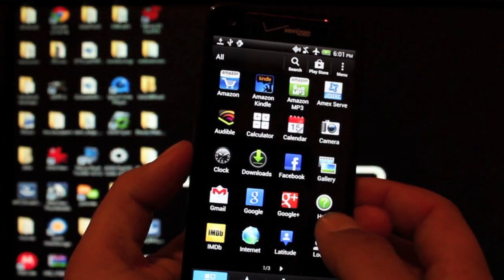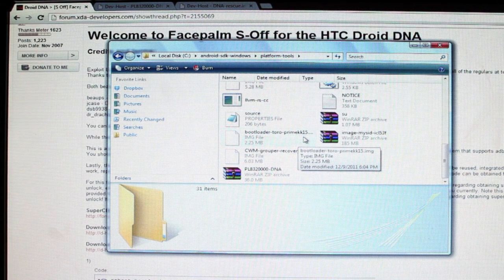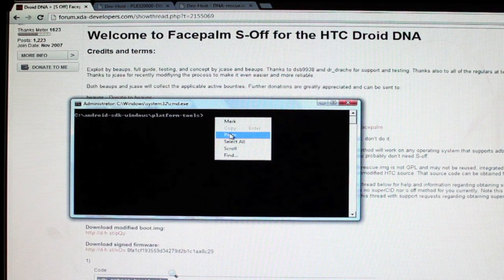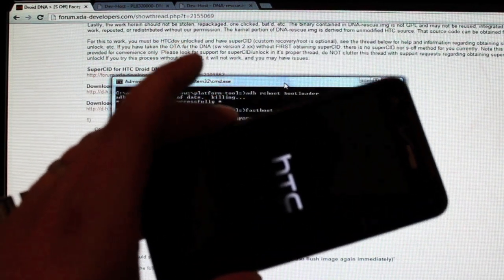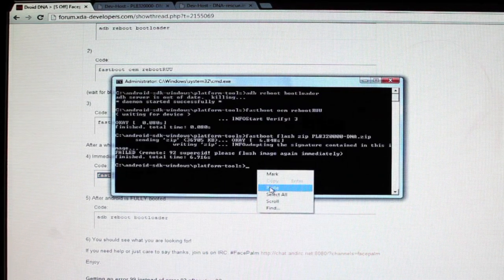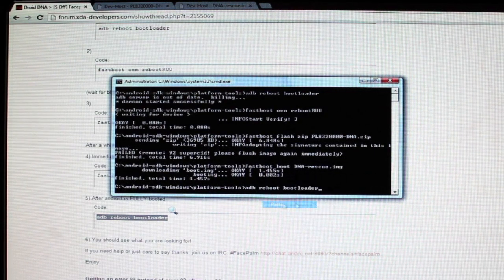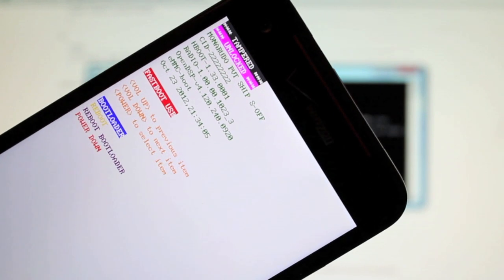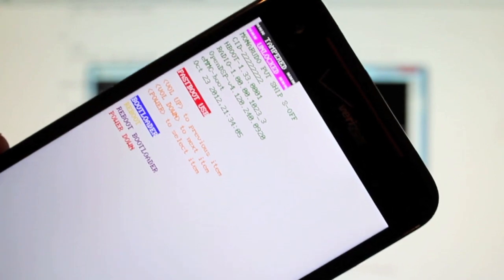HOW TO [EASIEST] S-OFF HTC Droid DNA OneX OneS OneXL Facepalm Method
Big shout outs to Beaups and Jcase of TeamANDIRC who have put together the FacePalm Method for the Droid DNA and other modern HTC devices for S-OFF!